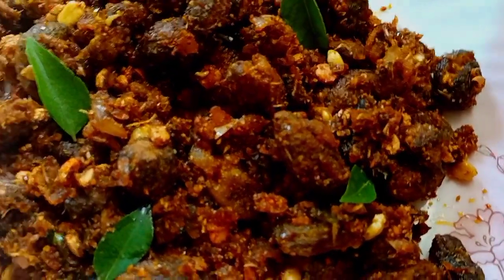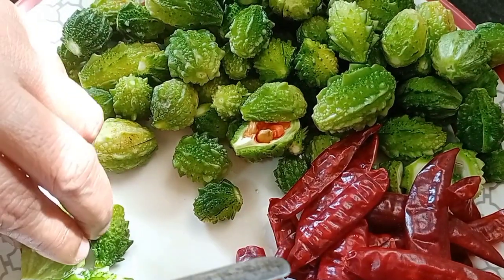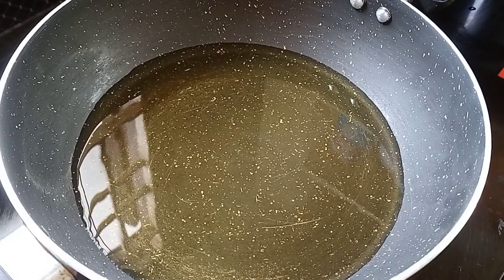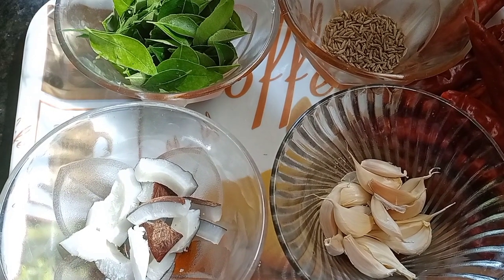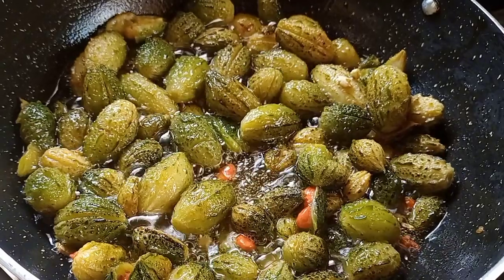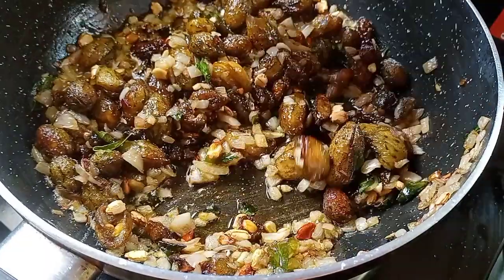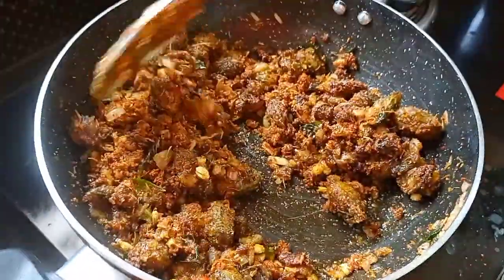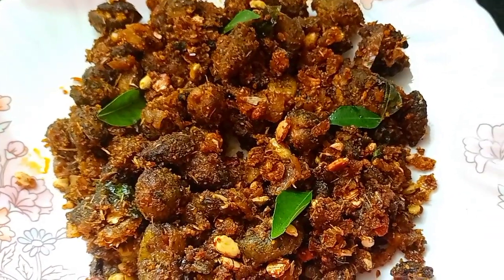ఈ చిట్టి కాకరకాయ కారం ఎప్పుడైనా ట్రై చేసారా 😋 టేస్ట్ 👌 ఇలా చేస్తే అసలు చేదు ఉండదు| Kakarakaya fry 😋👌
ఎంతో రుచిగా tasty గా ఉండే చిట్టి కాకరకాయ కారం 😋👌 కొంచెం నెయ్యి వేసి తింటే 😋

kaakarakaya fry
bittergourd fry